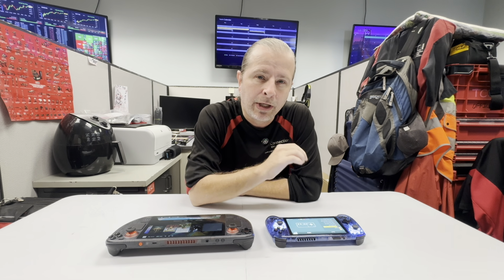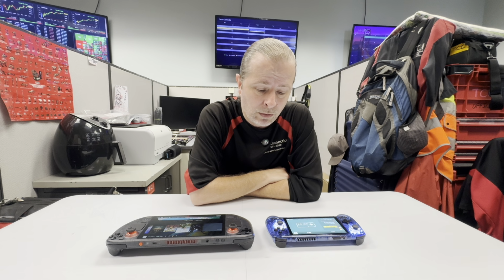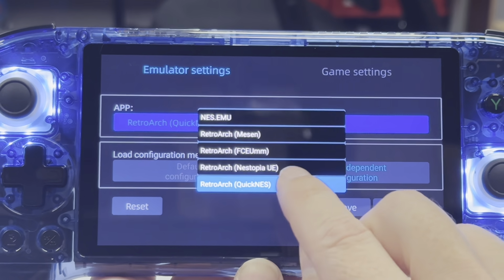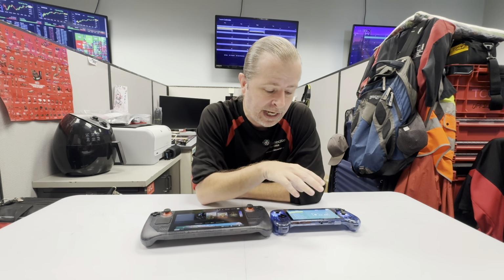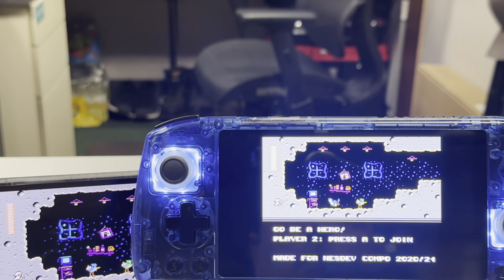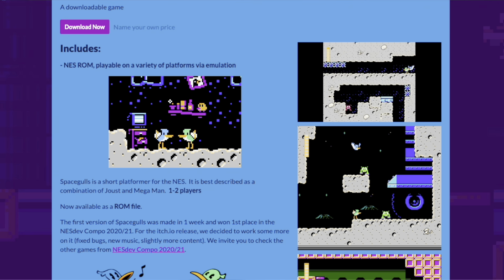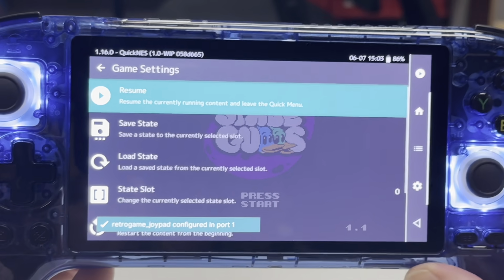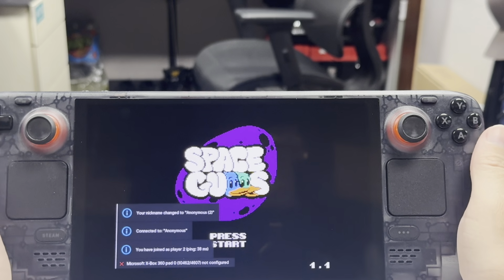Playing Together - SteamDeck and Anbernic RG556 Netplay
This video shows how quickly and easily you can connect your steam deck and your rg556 together to play old retro games from the NES.  Once you see how easy it is you can fire up other emulation cores and get gaming!